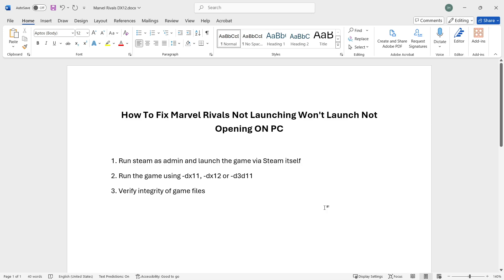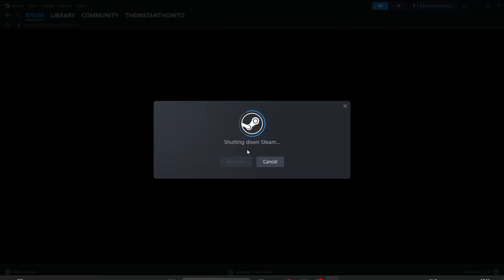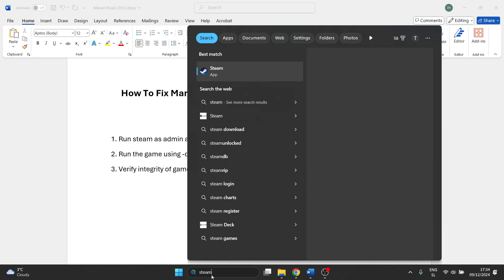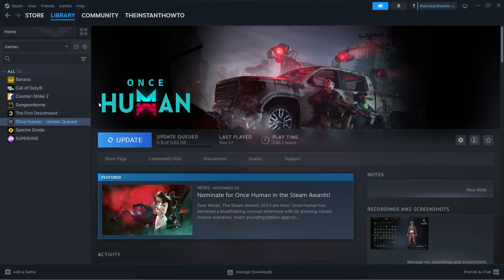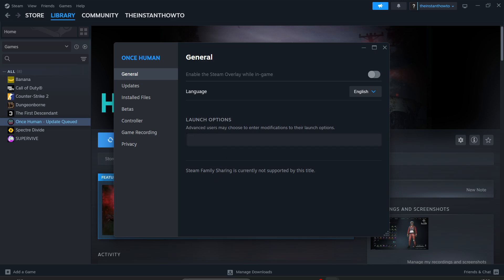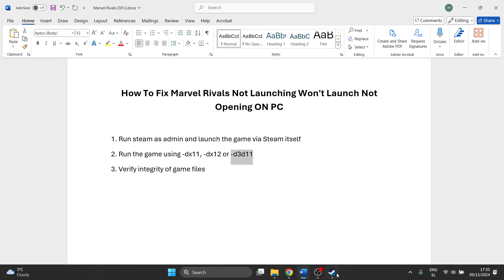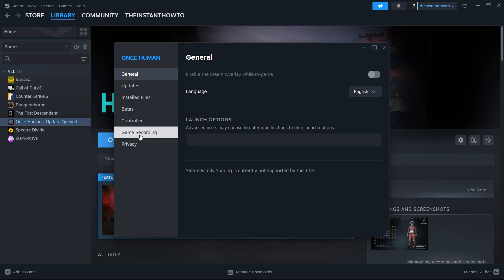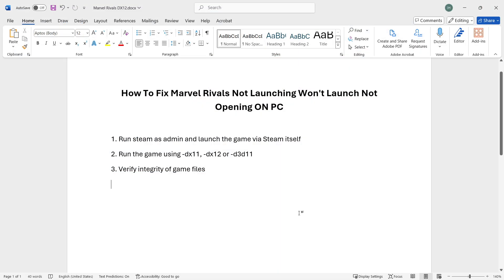How To FIX Marvel Rivals Not Launching Won't Launch Not Opening On PC (ONLY WAY)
In this video, I'll show you how to fix marvel rivals not launching on PC. This is a full guide on how to fix marvel rivals not opening on PC.

In case you've been trying to fix marvel rivals not opening, this is the video you need to see!